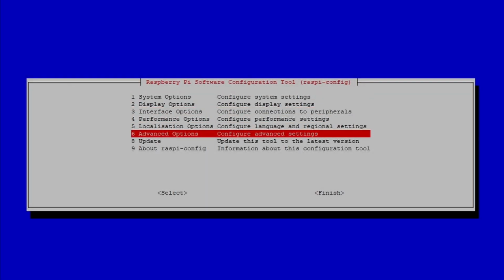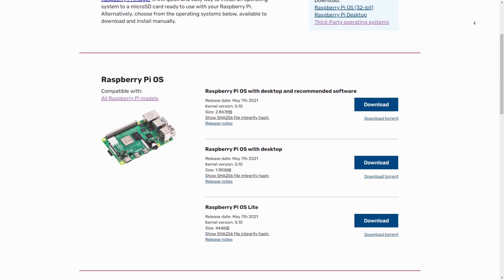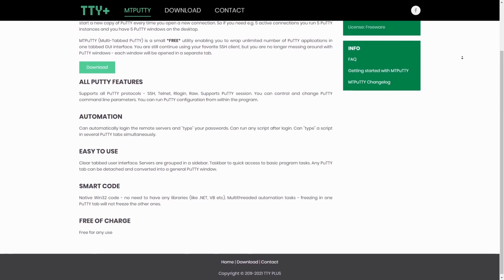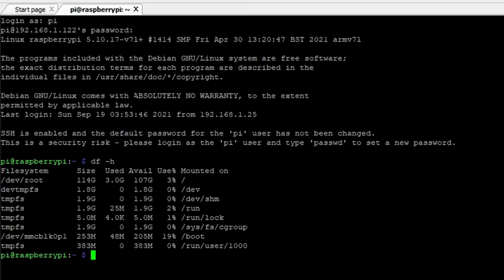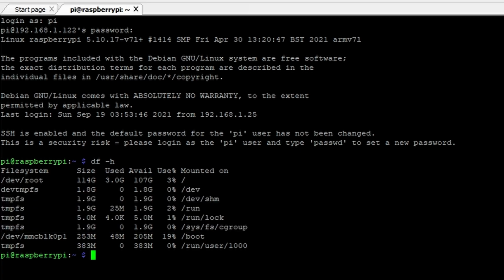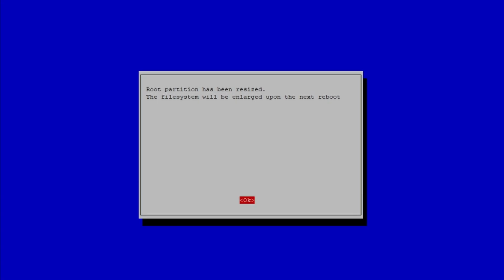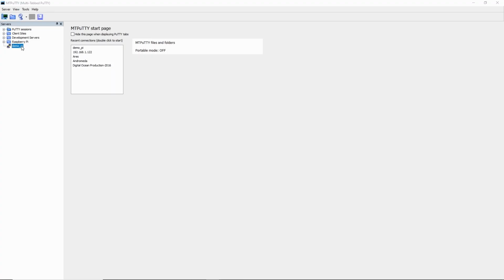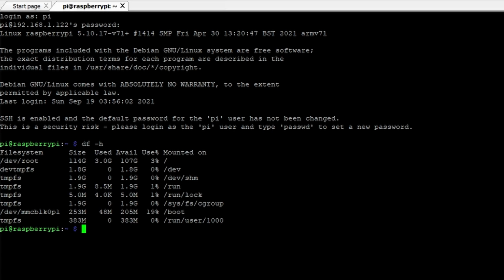Raspberry Pi Basics: How To Expand The File System On A Raspberry Pi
In this video, I show you how to expand the file system on a Raspberry Pi that is running Raspberry Pi OS / Raspbian.

Making things on YouTube is how I earn a portion of my income, and I could never make that happen if it weren't for my viewers, so please consider supporting me by joining the channel today, or by donating at one of the links below.

🔴 *** Video Chapters ***
0:00 - Intro
0:30 - Raspberry Pi OS Automatically Expands File System.
1:07 - Logging Into The Raspberry Pi
1:31 - Starbond Adhesives Ad
2:00 - Getting Started
2:20 - Check To See If File System Is Already Expanded
3:01 - Raspi-config
3:42 - Check To See If File System Expanded Successfully
4:20 - Viewer Call To Action
4:50 - Dope Outtro

Kingston 16GB microSD Card
Kingston USB 3.0 Card Reader
The Best Raspberry Pi Kit on Amazon

🔴 *** RECOMMENDED PRODUCTS ***

Soldering Tools:
Edsyn Loner 951SXe Soldering Station
Edsyn FUMINATOR Bench Top Fume Extractor
Edsyn DS017 Deluxe Soldapullt Desoldering Tool
Edsyn Loner ATMOSCOPE SMT Hot Air Station
Edsyn ZD500DX Self Contained Desoldering Station
Edsyn Loner 2020 Digital High-Performance Soldering Station
Edsyn Easy Probe Tweezers
Kester Solder
Kester 951 No-Clean Flux Pen
ChipQuick Solder Flux Gel for Reflow Work
ChipQuick Low-Temp Solder for rework
KNIPEX Tools Flush Cutters

Electronics Tools:
Saleae 8-Channel Logic Analyzer
Saleae 16-Channel Logic Analyzer
AstroAI Multimeter
Siglent Technologies Oscilloscope, 100 MHz
Wera Electrician's 1000V Insulated Screwdriver Set
Mini Pliers Set
Klein Tools 11061 Wire Stripper
Heat Shrink Tubing Assortment
Dupont Crimp Kit with Tool

🔴 *** Electronic Components ***
Node MCU
Wemos D1 Mini
Arduino Nano
STM32 "Blue Pill"
Raspberry Pi 4
Raspberry Pi 5
BBC Microbit
Resistor Kit
Capacitor Kit
Electronics Component Starter Kit

🔴 *** ABOUT CHARLES ***
Since 2007 Charles has dedicated his life to being a Maker and creating maker content. From writing over 3000-articles at TweakTown.com as the site's Maker Content Editor at Large to spending 8-years as a content creation specialist at Element14, Charles has a vast skill set and is learning new skills every day.

Making is Charles' life's greatest passion, and it's now how he supports himself and his family full time, so please consider becoming a member of this channel, purchasing projects, art, or merch from our website, or by donating at one of the links above.

The Makers Workbench is a DIY / Maker channel and website focused on the DIY Electronics and Maker movements. We feature DIY projects, 3D Printing, CNC routing, hardware and tool reviews, woodworking, woodturning, and DIY electronics tutorials, and sometimes we even live stream project builds right here on YouTube.